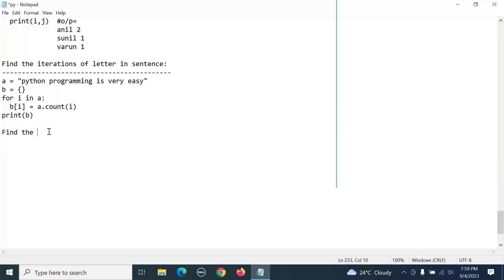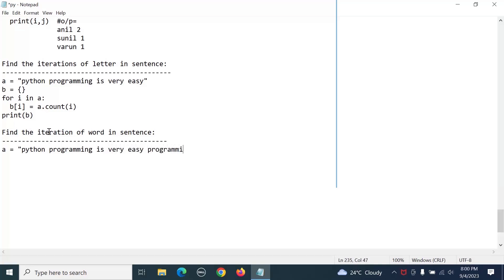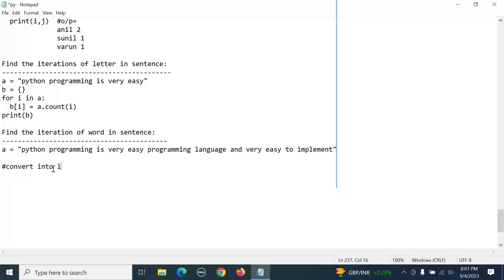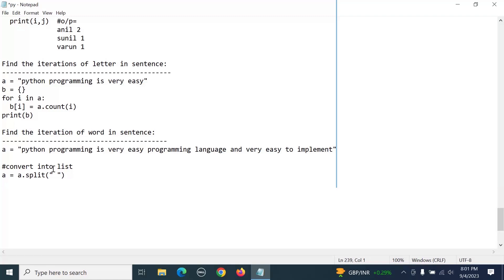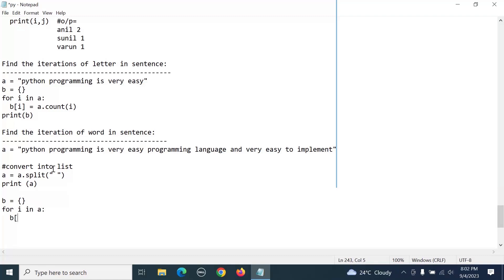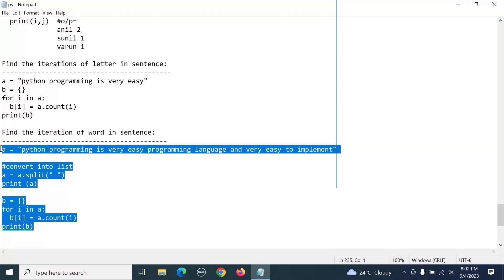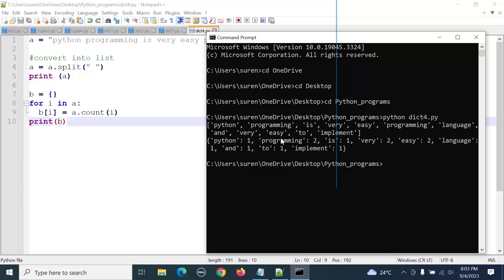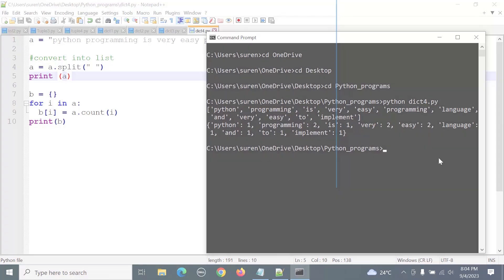#16 Finding Iterations of Words in Sentence | Dictionaries in Python | Python Tutorial | TekSlate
Learn how to use Python dictionaries to find letter iterations in sentences in this step-by-step tutorial! This video explains how to declare and utilize dictionaries in Python to count the frequency of each word in any given sentence.

✅ What is the Dictionary in Python?

Dictionaries are one of the most powerful data structures in Python. They are used to store data in a key-value pair format. Dictionaries are very flexible and can be used to store a variety of data types, including numbers, strings, lists, and even other dictionaries.

🟢 About TekSlate's Python Training:

TekSlate’s Python training allows you to learn Python programming and develop programs to perform different logical and mathematical operations. It also teaches you how to use Python concepts and libraries in different fields like cloud computing, data science, data analytics, etc.

✅ Skills Covered:
Strings & Operators
Variables & LOOPS
Sequence or Collections
Lists & Tuples
NumPy
Matplotlib
Pandas
SciPy